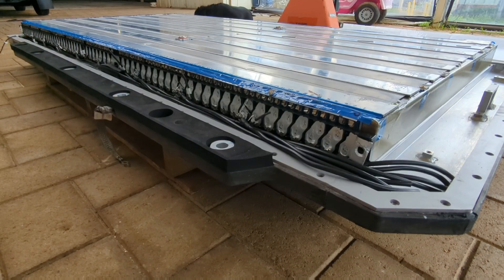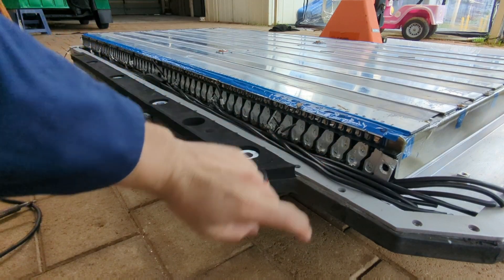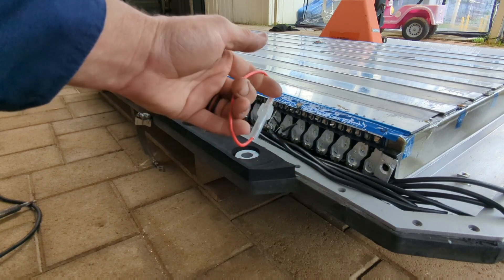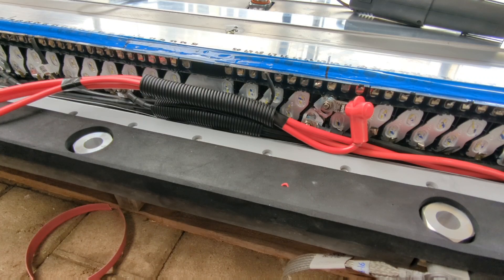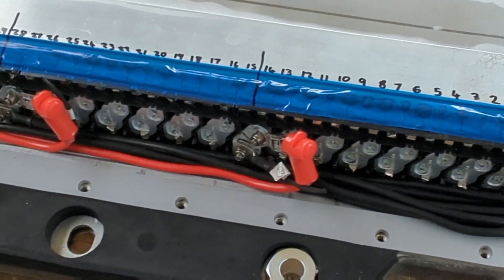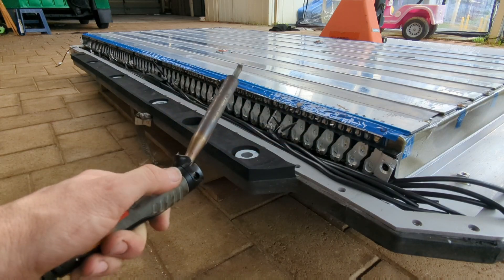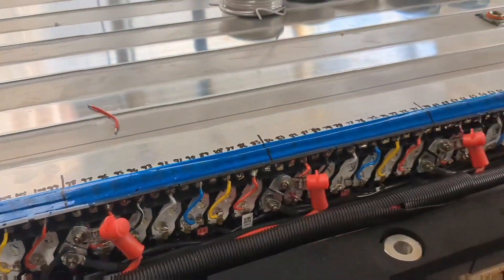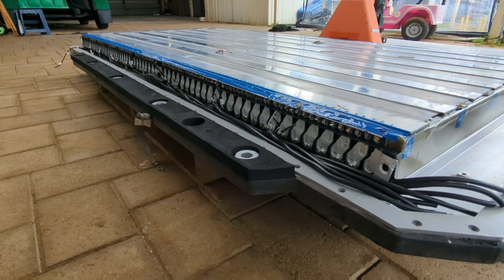BYD Atto 3 battery to home storage P4 - battery cables and cell taps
The next instalment of my BYD ATTO 3 battery dismantle series that needs to be renamed as it's no longer really a series about dismantling and is more of a DIY powerwall build log now.